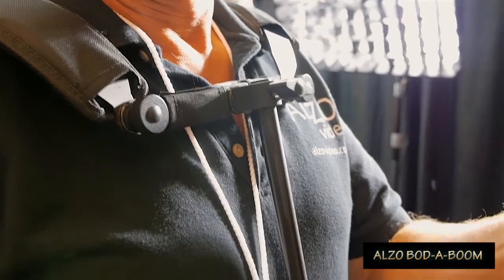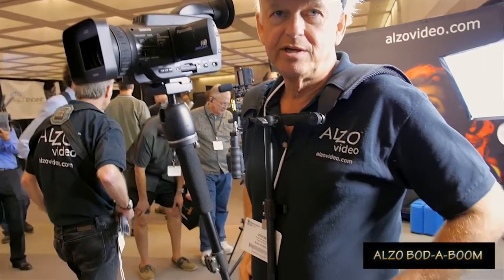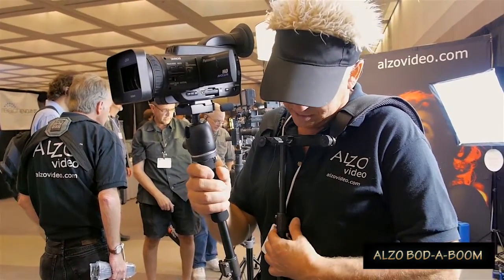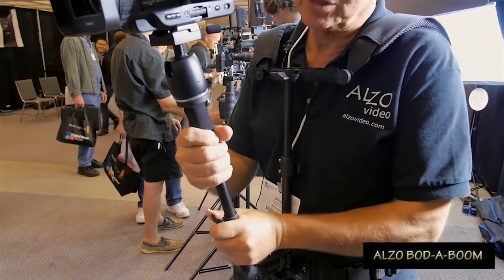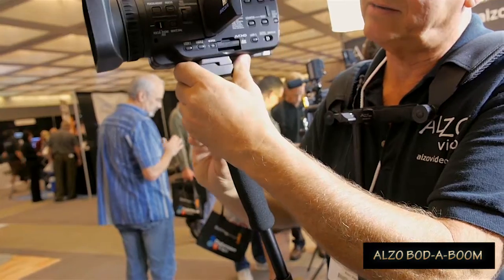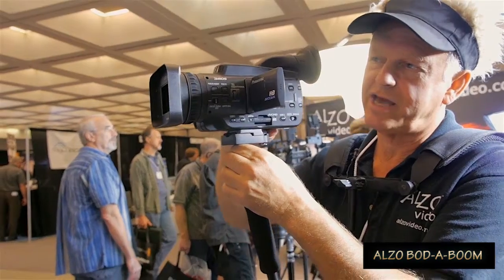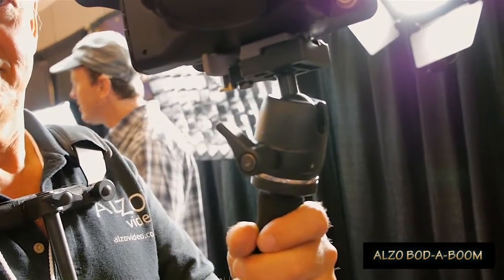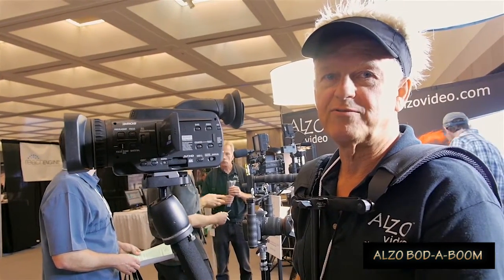ALZO Bod-A-Boom Camera Harness Demonstration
Drew from alzovideo.com demonstrates the ALZO BOD-A-BOOM camera harness at the DV EXPO. Features shown are hands free camera support, adjust ability, camera quick release, fast switch from LCD to eye cup viewing, low camera boom angle shooting and more.